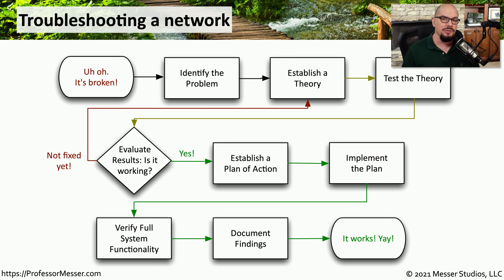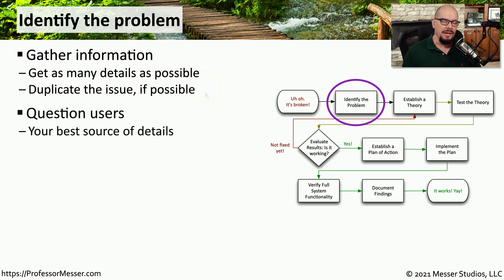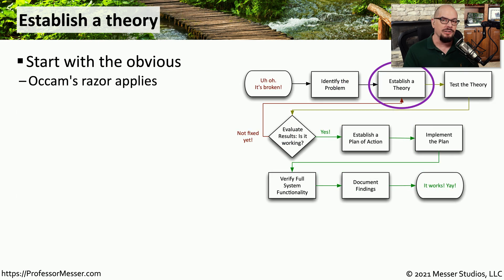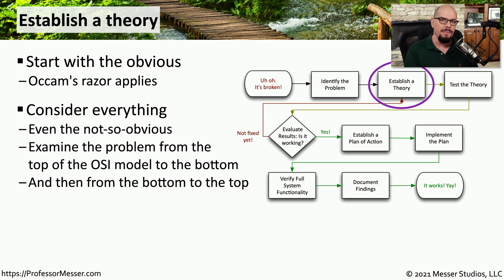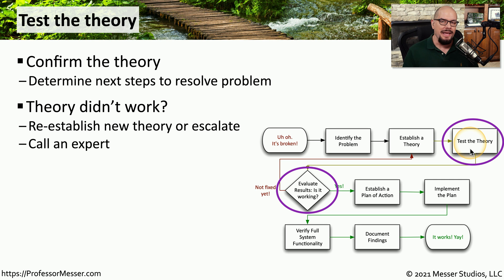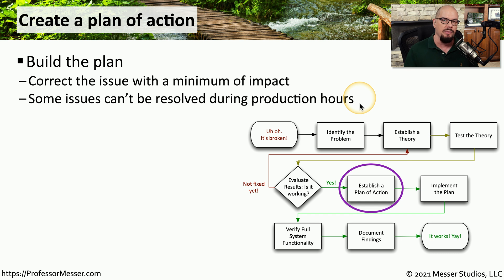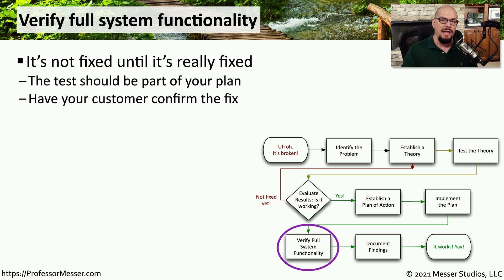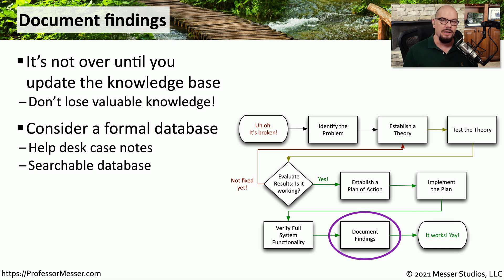Network Troubleshooting Methodology - N10-008 CompTIA Network+ : 5.1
The fundamentals of troubleshooting remain consistent across the network. In this video, you’ll learn how to break problems into smaller pieces and how to methodically solve complex issues.